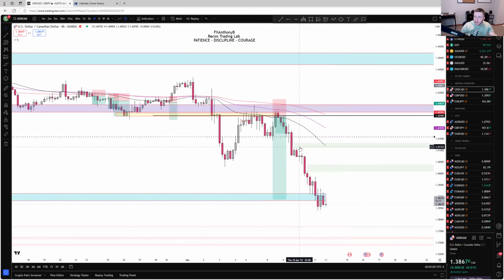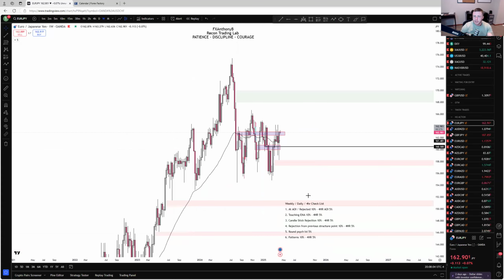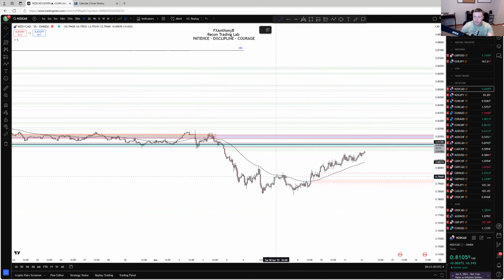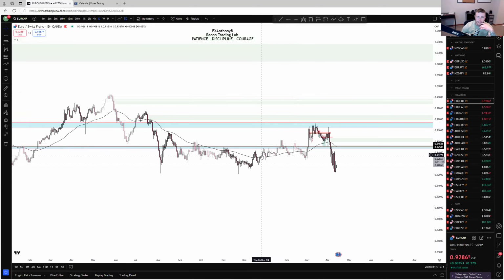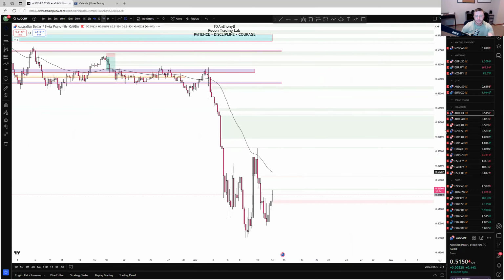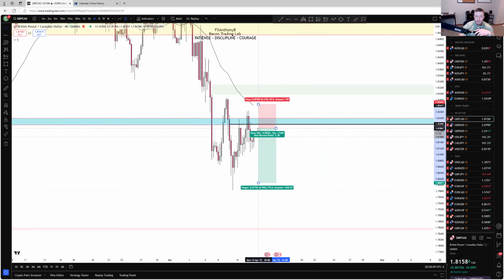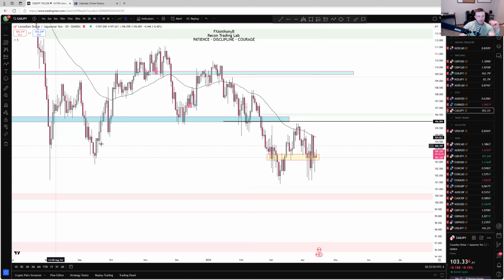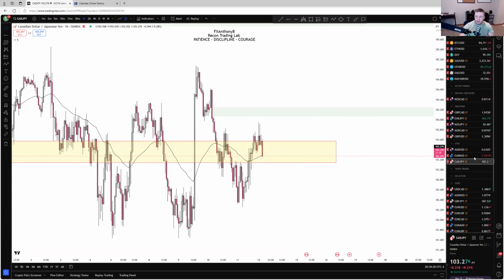Week 13 Watchlist! Learn how I trade!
In this Video I will be going over our Week 13 Watchlist. Alot of great set ups poor market conditions.

No representation is being made that any account will or is likely to achieve profit or losses similar to those depicted on the ReconTradingLab Discord